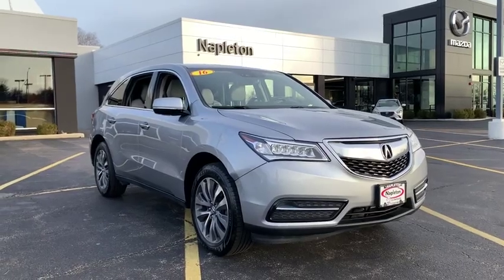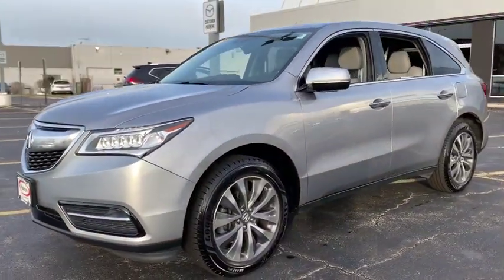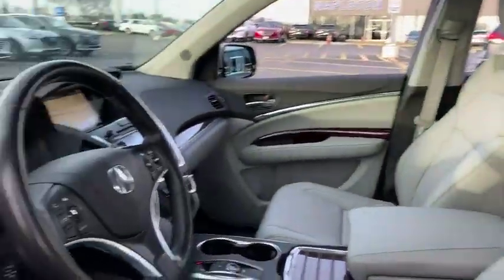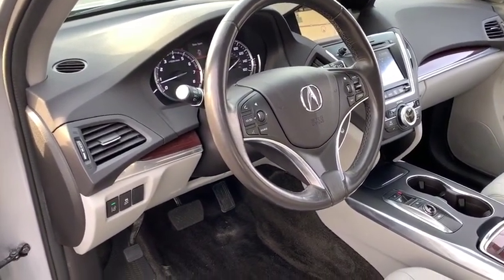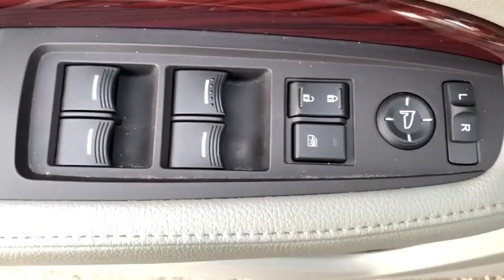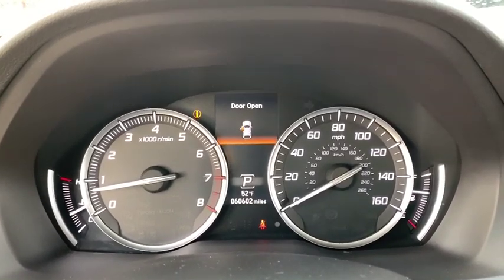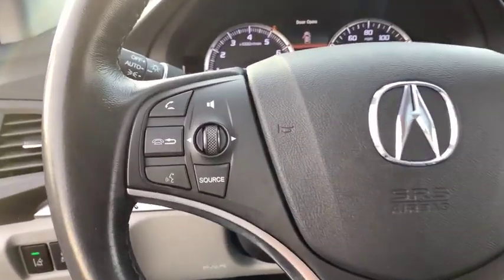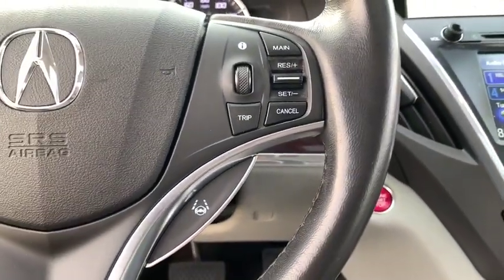2016 Acura MDX near me Libertyville, Glenview Schaumburg, Crystal Lake, Arlington Heights, IL 9472A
Graphite Luster Metallic Used 2016 Acura MDX available near me in Libertyville, Illinois at Napleton Mazda Libertyville. Servicing the Glenview, Schaumburg, Crystal Lake, Arlington Heights, IL area.
2016 Acura MDX 3.5L - Stock#: 9472A - VIN#: 5FRYD4H47GB010542